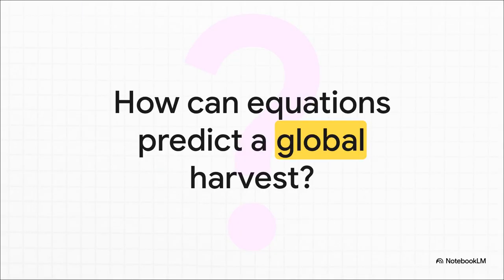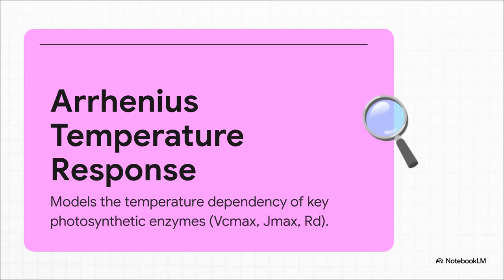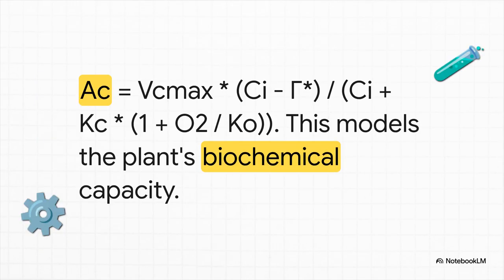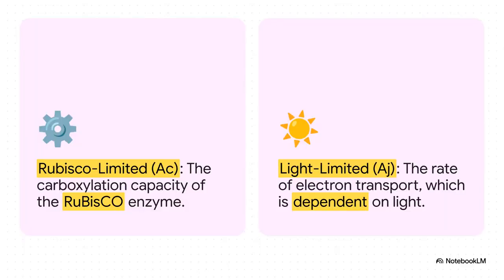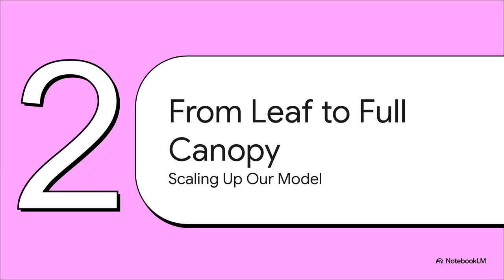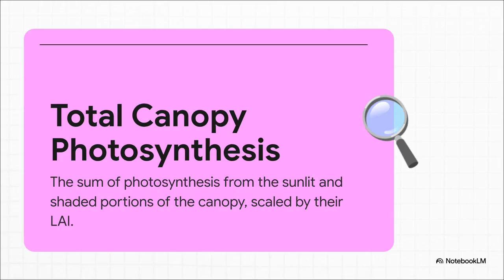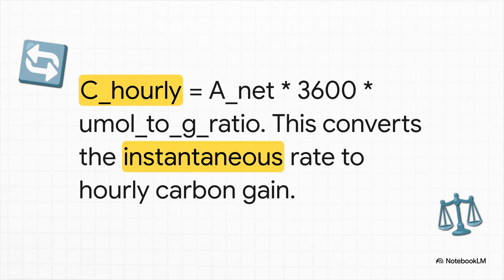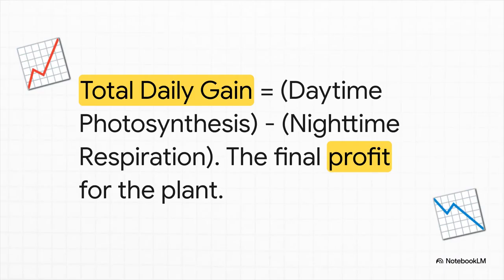Photosynthesis modeling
A comprehensive set of models used to quantify plant photosynthesis and carbon assimilation. It begins by explaining the Arrhenius temperature response, which describes how enzyme kinetics are affected by temperature. Subsequent sections detail the calculation of photosynthesis rates under different limiting factors, specifically when limited by RuBisCO's carboxylation capacity (Rubisco-limited photosynthesis) or by the rate of electron transport due to light availability (light-limited photosynthesis). The document then describes how these rates are combined to determine the net photosynthesis rate, accounting for mitochondrial respiration, and introduces a factor to adjust enzyme efficiency at high leaf area index (enzyme saturation factor). Finally, it explains how these instantaneous rates are scaled up to calculate hourly, total canopy, and daily carbon assimilation, including the crucial aspect of dark respiration for a complete picture of a plant's daily carbon gain.